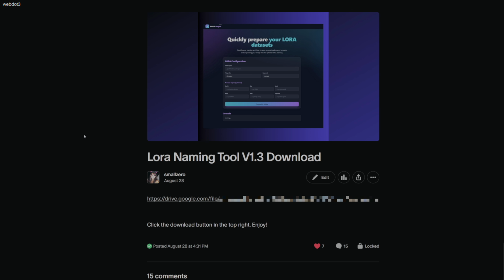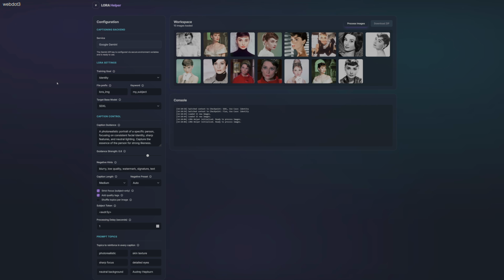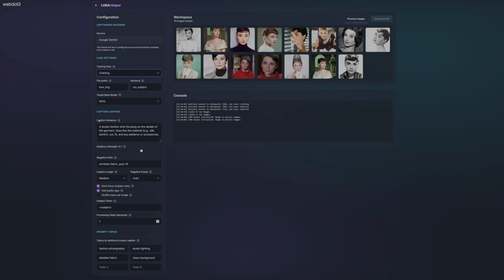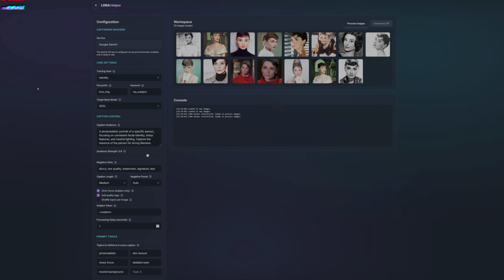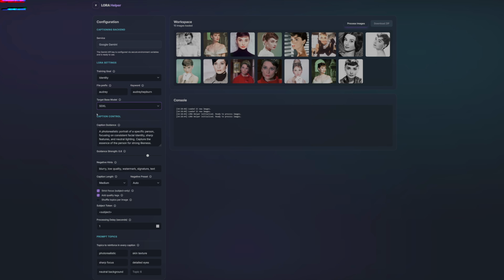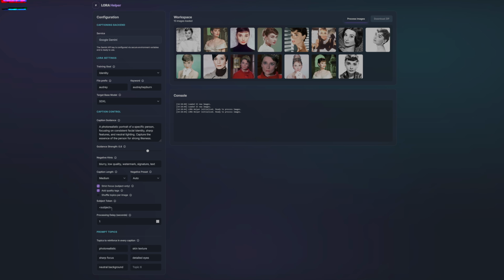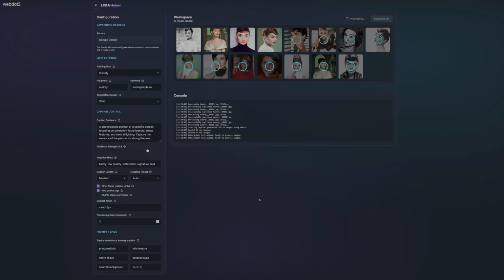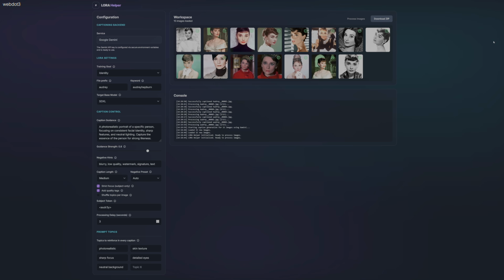Consistent Ai influencers with better LoRa training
Hey everyone — in this video, I’m walking you through a new tool I built to streamline the dataset captioning process for LoRA training.

This new version uses Google Gemini, meaning:

It runs on any device, even without a GPU

It’s super lightweight (just install Node.js)

It captions large datasets 20x faster than the old tool

Key Features:

Supports automated metadata generation based on training goals (you select Stable Diffusion, SDXL, etc.)

Smart defaults based on research from Reddit and training forums

Fully adjustable prompt weights, caption length, and keyword depth

Rate-limiting built-in to avoid API errors

Outputs a clean, zip-ready dataset you can drop into tools like Ostrus’ AI Toolkit, kohya_ss, and others

I also do a real-time demo using Audrey Hepburn images, setting up the config and showing how fast and easy the workflow is. The entire prep takes about 3–4 minutes, and the output is super clean.

Let me know if you want other models (OpenAI, local LLMs, etc.) integrated — happy to keep evolving this.

0:00 – Intro: what this new tool does

0:14 – Why version 1.2 was limiting (requires GPU)

0:46 – Gemini API advantages (no GPU needed)

1:07 – Speed comparison vs JOAI captioning

1:17 – Training goal presets explained

1:32 – Prompt length, weights, keywords auto-tuned

1:54 – Compatible LoRA training tools

2:08 – Run again if first try isn’t perfect

2:21 – New version = Patreon exclusive

2:34 – Demo: file prefix + keywords + training goal

3:06 – Rate limiting tip to avoid Gemini errors

3:46 – Fast, clean generation begins

4:13 – Export workflow: get zip and drop into LoRA training

4:34 – Total process took ~3-4 minutes

4:48 – Recap: massive speed gains for big datasets

5:00 – How to get it: Patreon or one-time download

5:07 – Outro + open call for feature requests